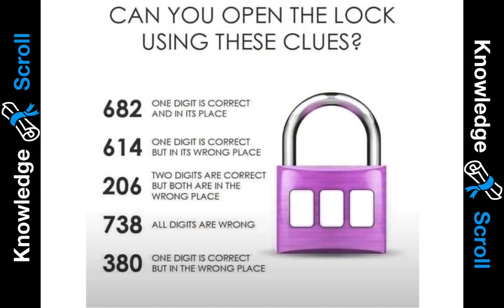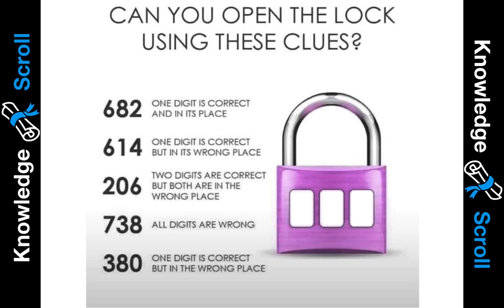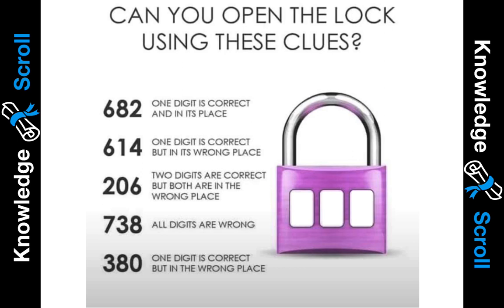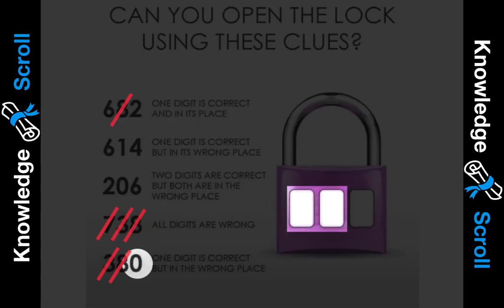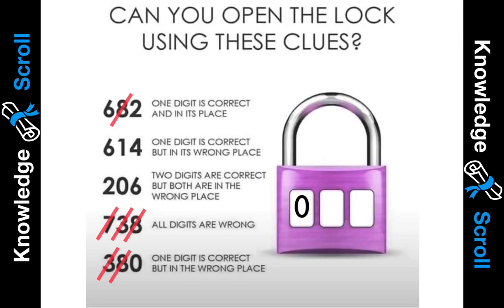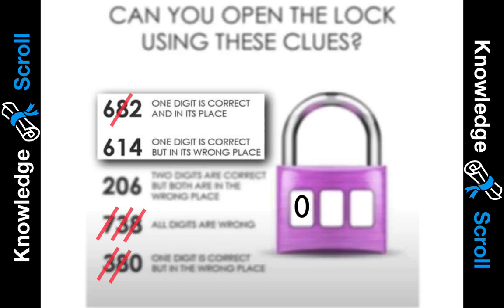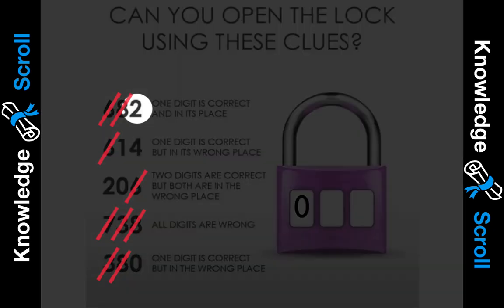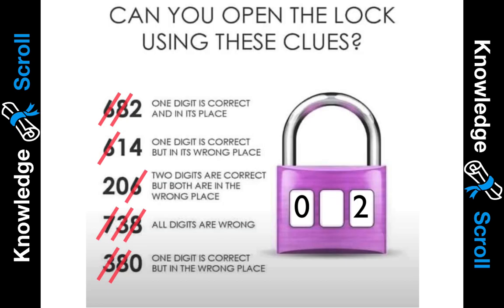Puzzle Question No 1 - Can you open the lock using these clues?